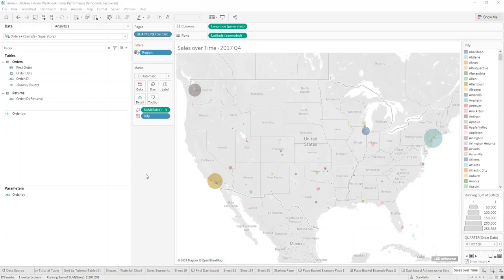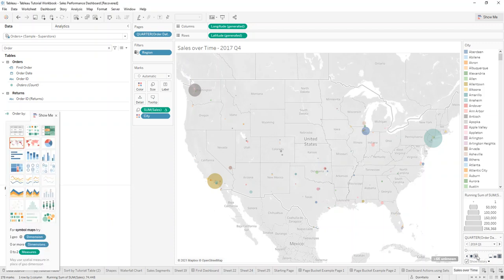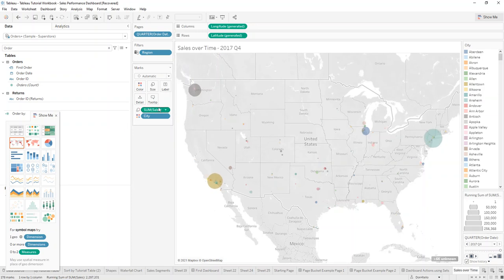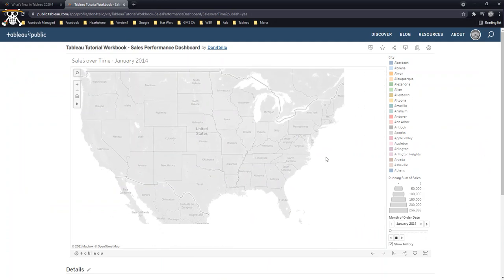[TABLEAU] Example of Using Pages on Tableau Server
In this video I show you how you can quickly use the Pages Card to create awesome time lapse visualization on TABLEAU SERVER. This was not possible in previous versions of tableau but was always there on desktop.